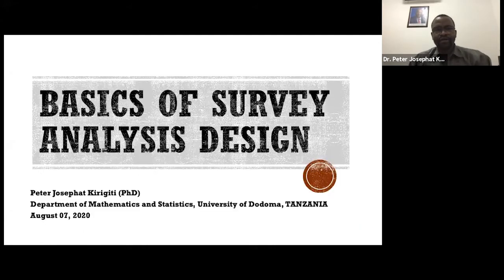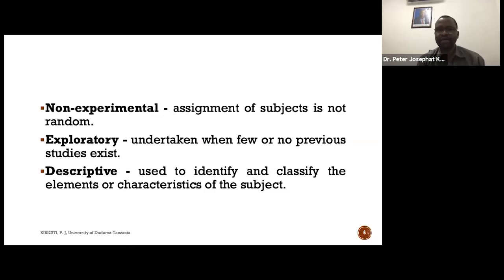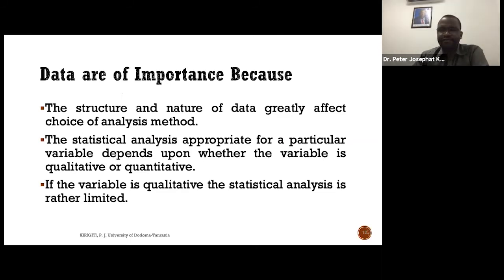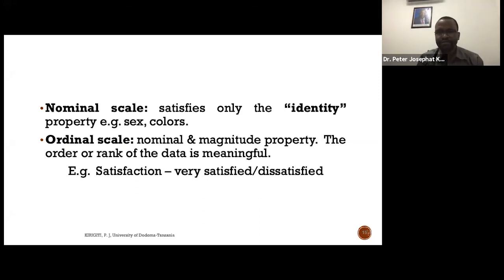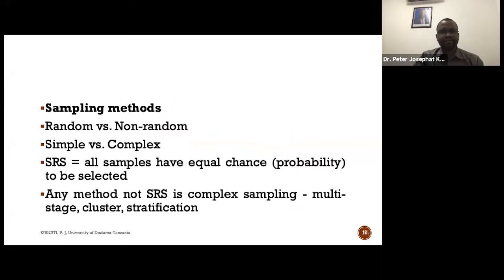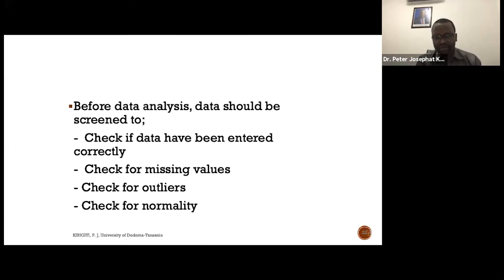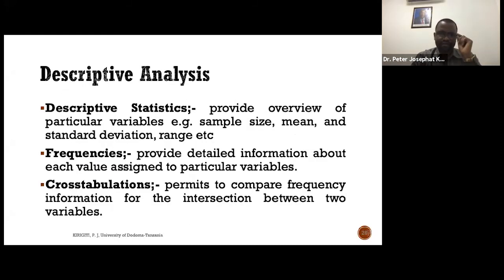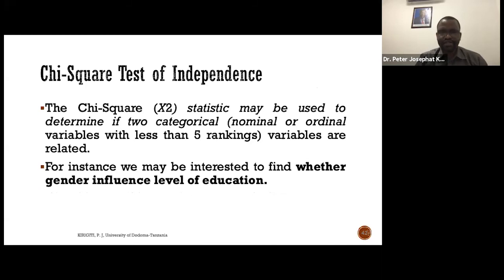Webinar on Basics of Survey Analysis Design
Speaker : Dr. Peter Josephat Kirigiti
Deputy Principal
Department of Mathematics & Statistics
College of Natural and Mathematical Sciences
University of Dodoma
Tanzania
Organising Secretary : Dept. of Mathematics & Comp. Sc., MZU
Prof. Jamal Hussain
Dr. Jay Prakash Singh
Dr. S. Sarat Singh
DATE :  7th August, 2020 (Friday) @ 04.00 PM